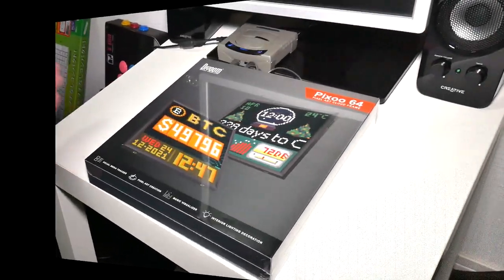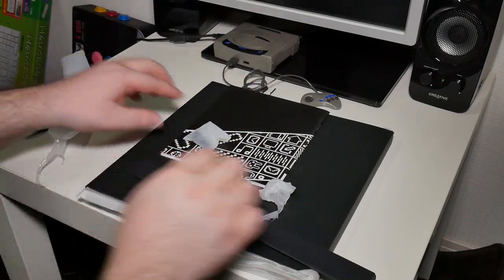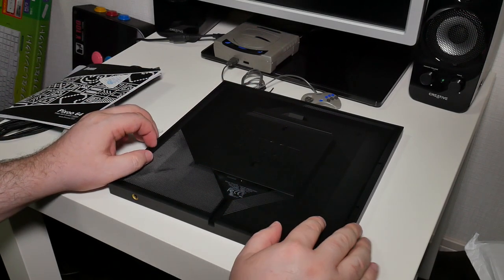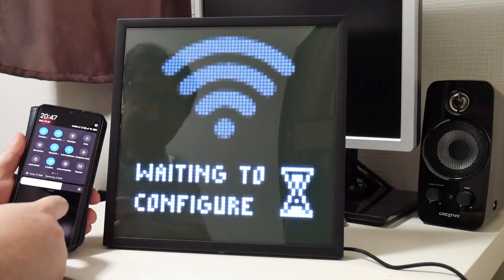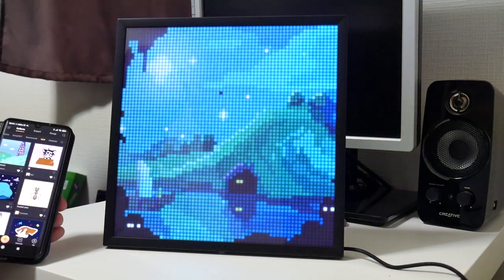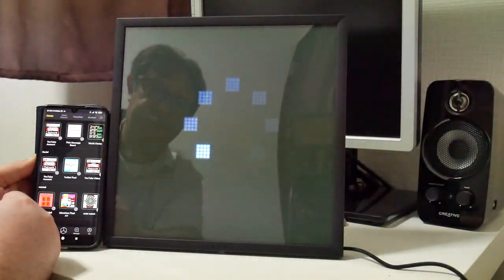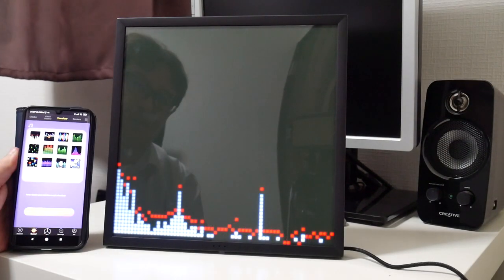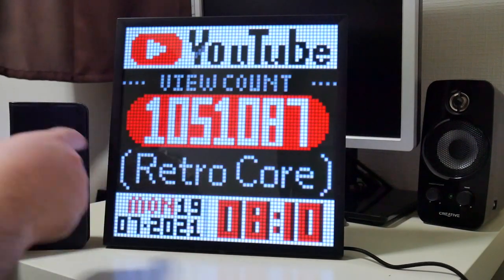Pixoo 64 !?! What's that? Unboxing and first hands on look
Divoom are not a new company so I don't think you have anything to worry about.  Plus they've smashed their target already with just under a month to go as this video goes public.

Check the unaffiliated link to buy the Pixoo64